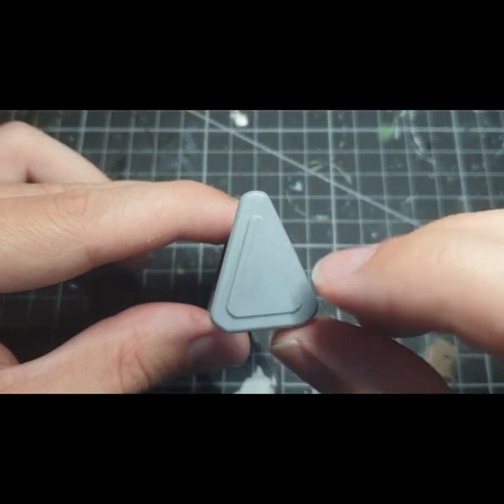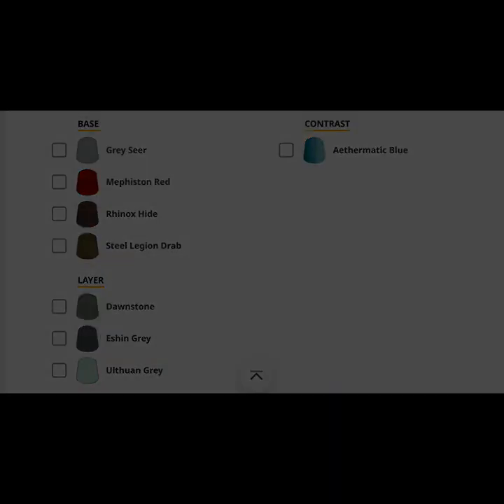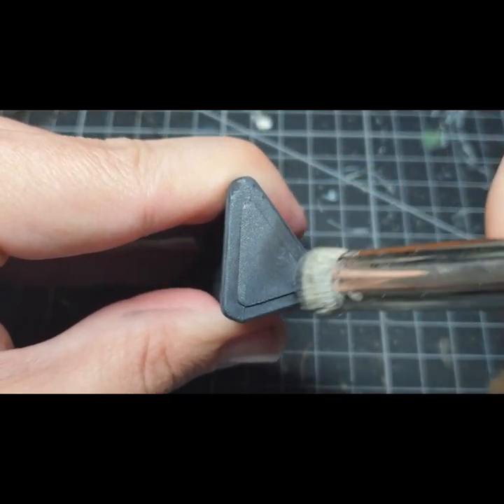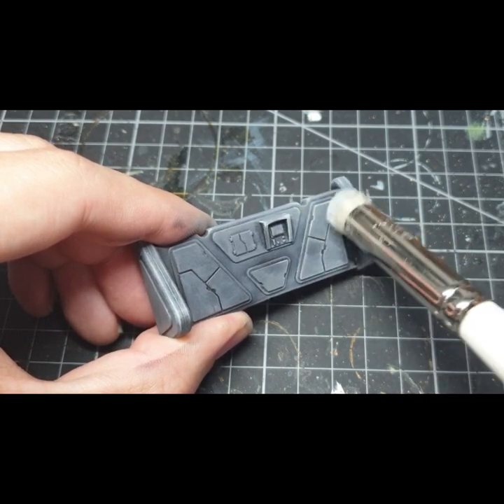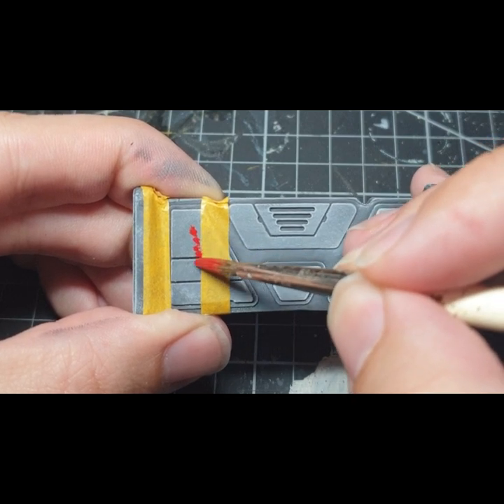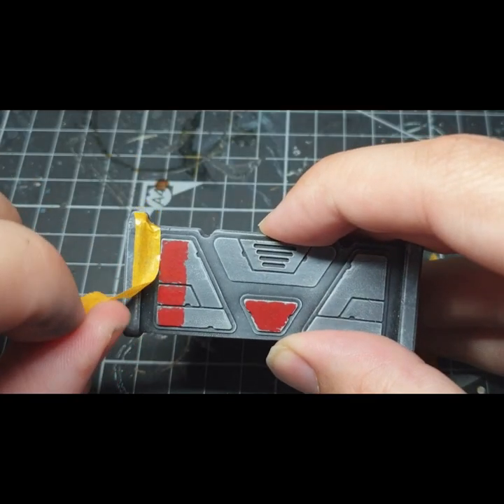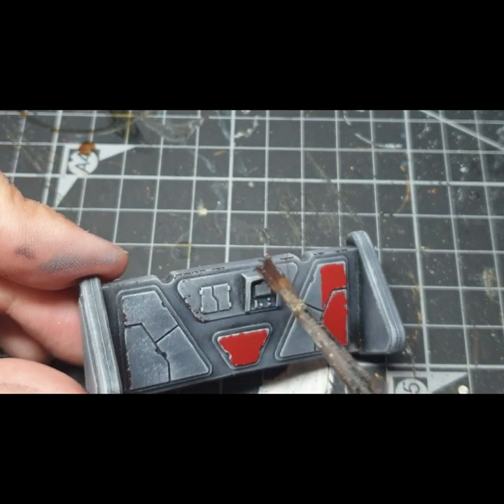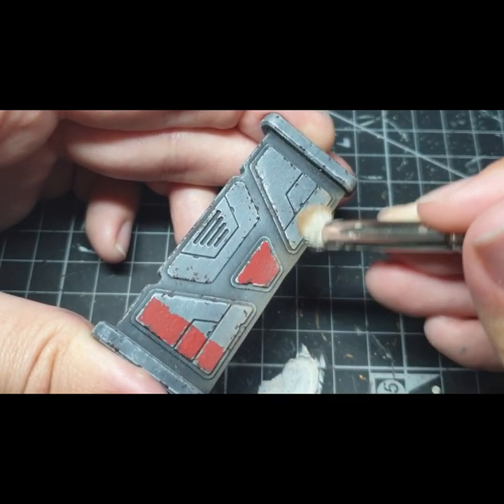A Star Wars Legion Barricades Painting Tutorial - PART ONE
Get your Star Wars Legion Barricades painted and ready for the tabletop with this painting tutorial guide. 🎨

This video shows the easy and simple process to paint barricades to a high and interesting standard - why not try it out on your Wahammer 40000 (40K) barricades, Age of Sigmar or Middle Earth Strategy Battle Game scenery 🎲

This terrain is on display and used in the gaming hall of Beyond Odyssey Games and Hobby